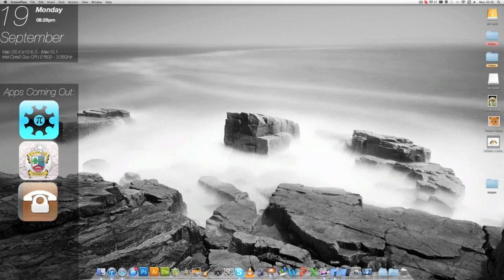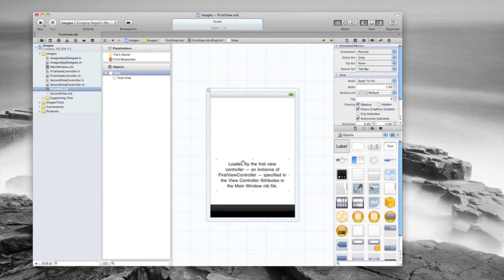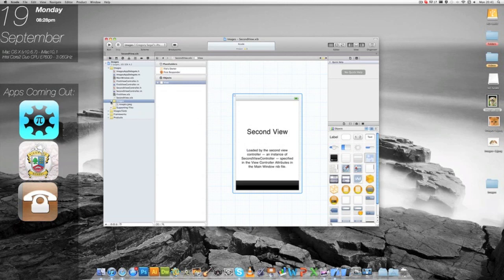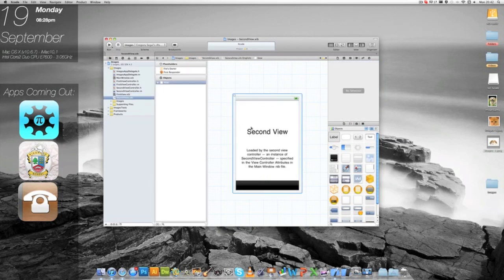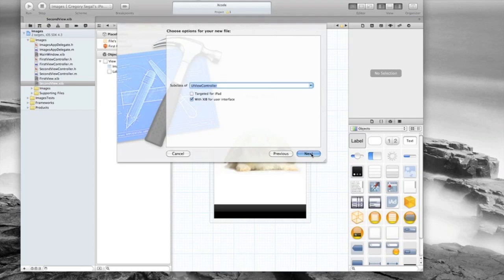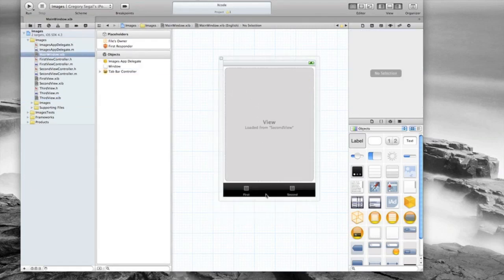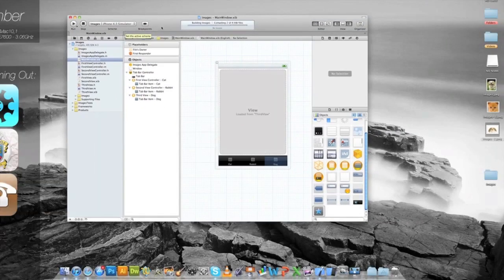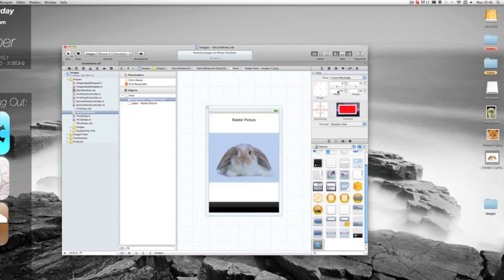Xcode Tutorials - Adding Images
Today I will be showing you the second video from our X - Tutorials app!
This video will be showing you how to add images to you xcode Project.